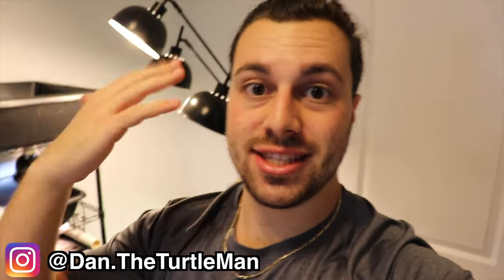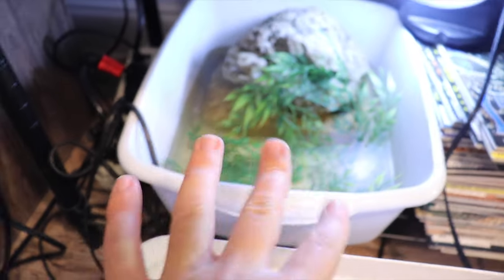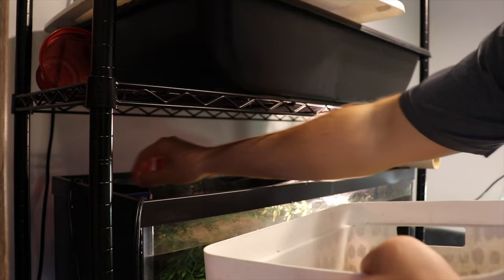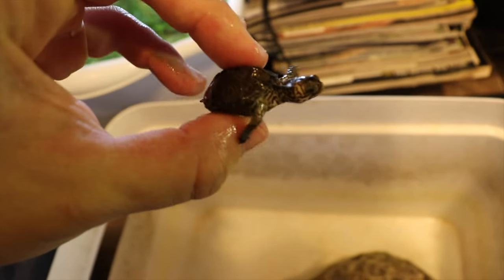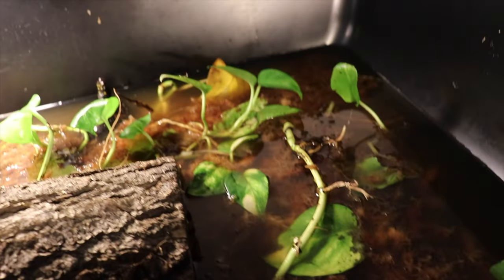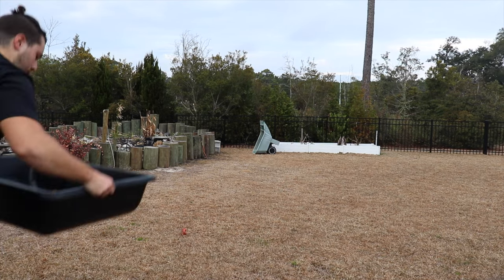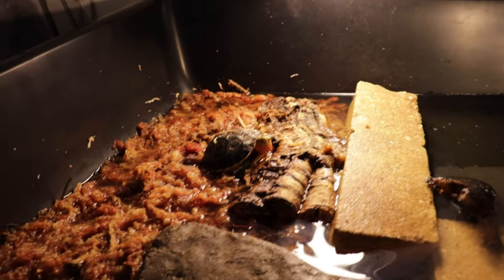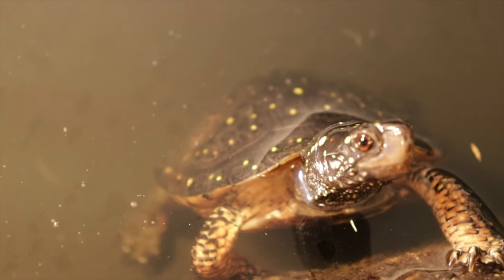Cleaning My *TURTLE ROOM*!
Hey Turtle Nerds!  Today I clean the hella stanky and redo a few enclosures in my turtle rack!